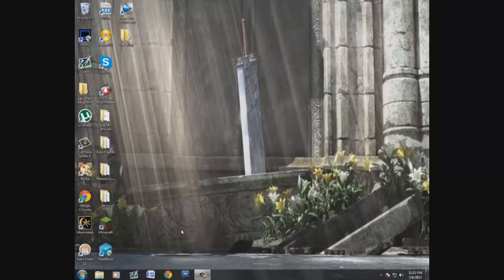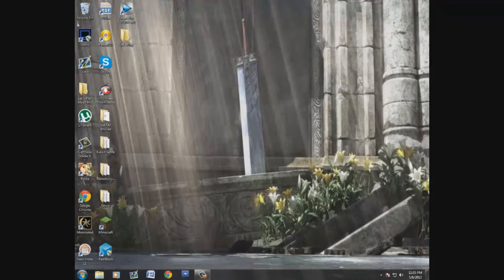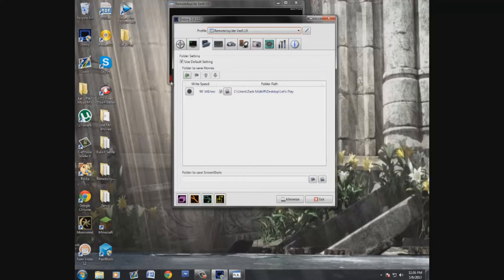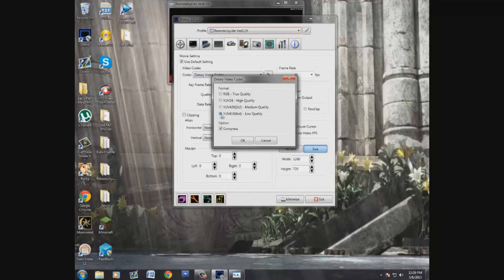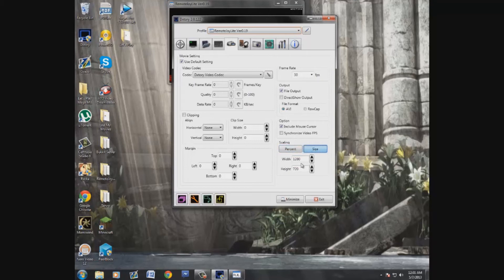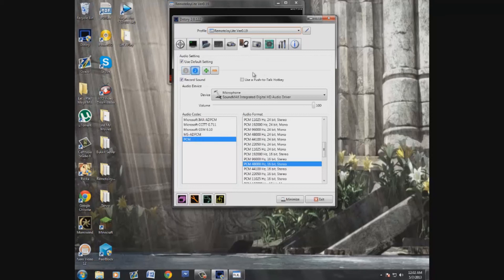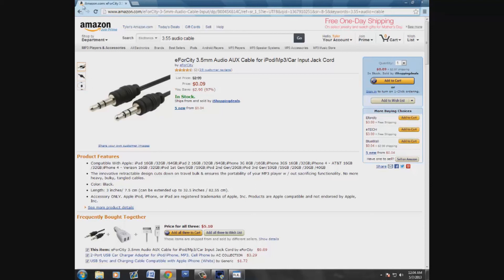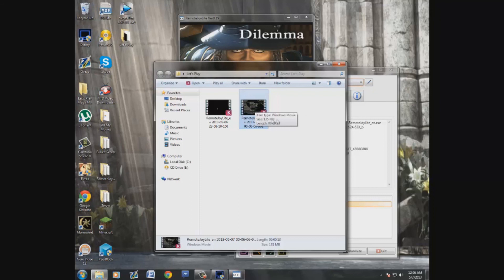PSP/ PC Tutorials: How to record psp gameplay with sound using Dxtory!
In this video I will be showing you guys how to use a video capturing program called Dxtory. Also I will be showing you that it can be used to record PSP gameplay sound! Hope you guys enjoy!